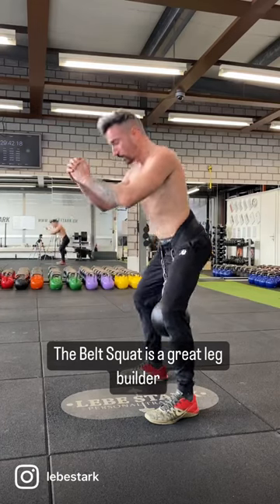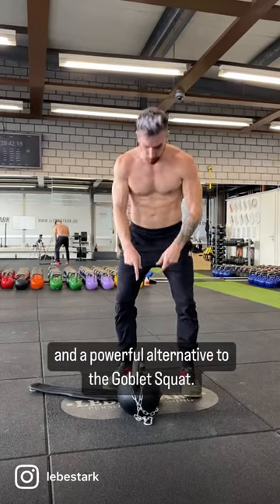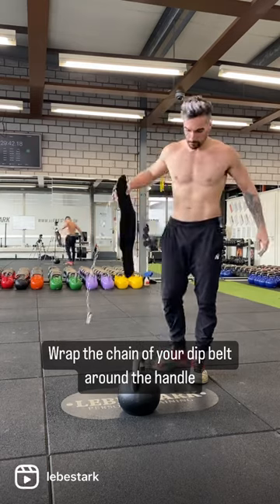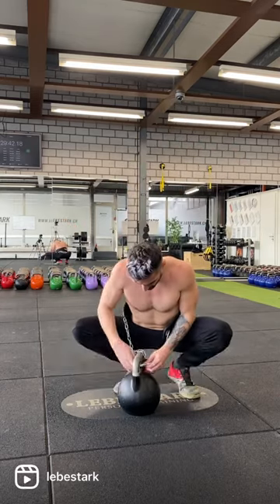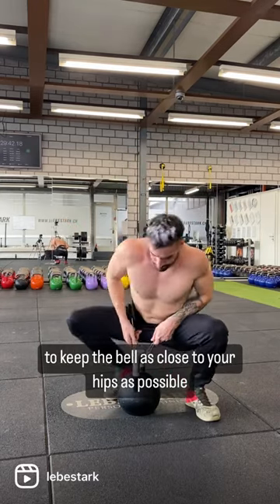Bells Of Steel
BEST Kettlebell Squat Exercise